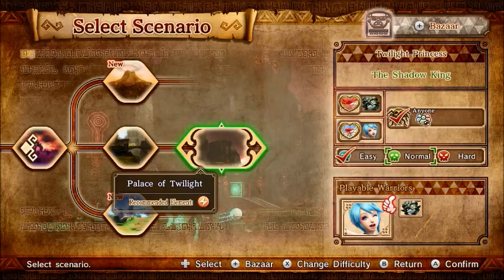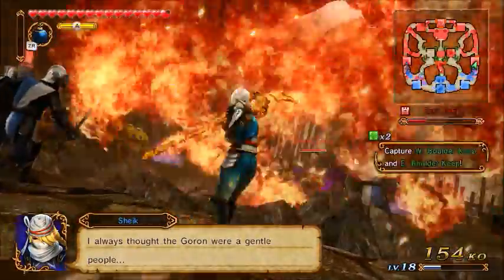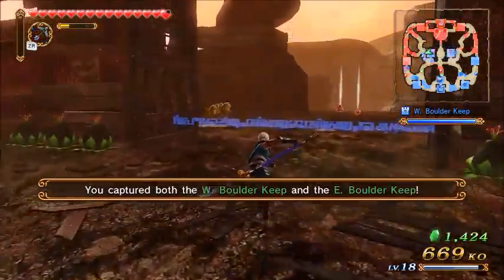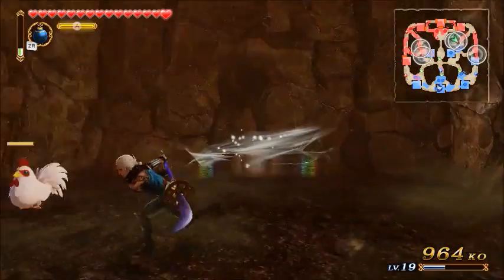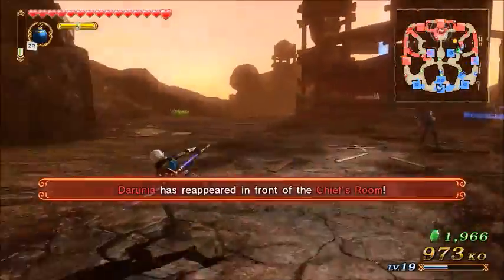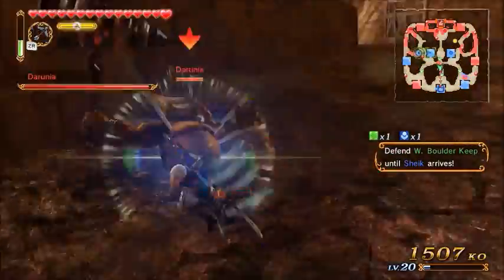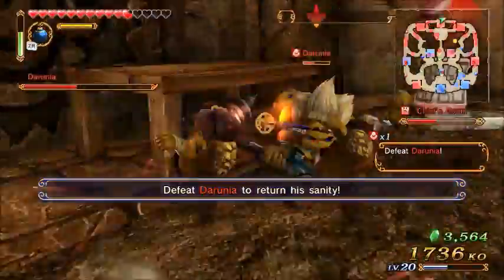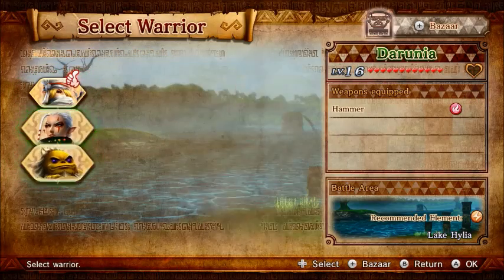Zelda: Hyrule Warriors Part 7 (The Land of Myth)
Part 7 of my Zelda: Hyrule Warriors series.

Sorry for the late upload, I had a problem with uploading videos on Friday. This week my upload schedule will change a little, but will be back to normal next week.